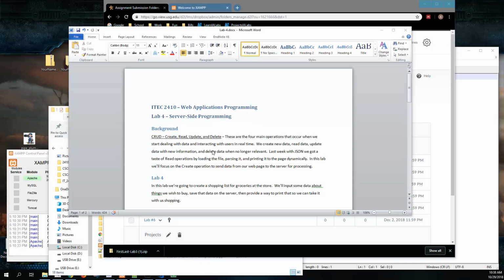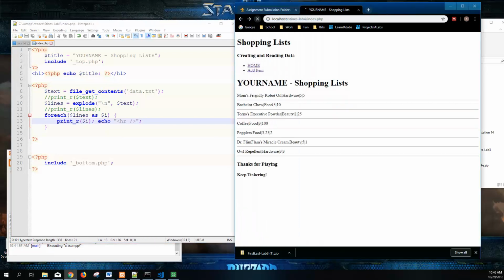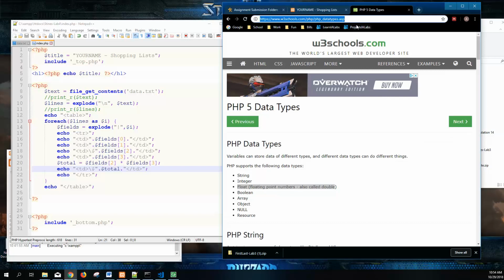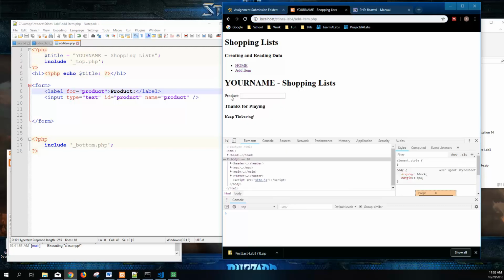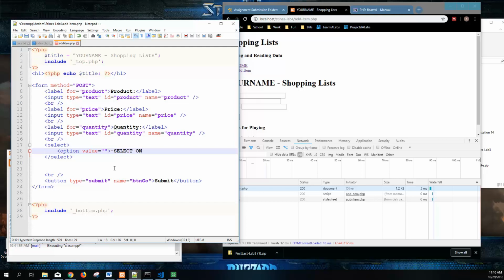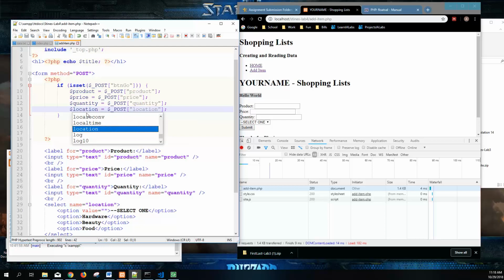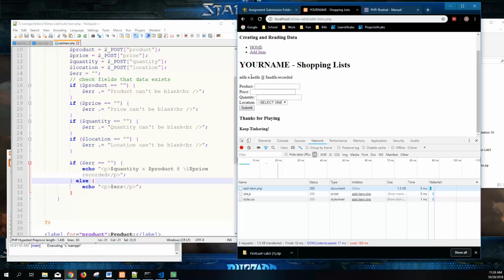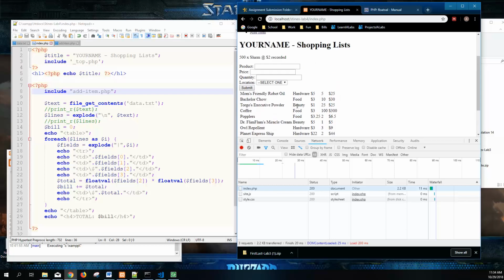PHP - Creating and Reading Plain Data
For a class but someone might find it useful.